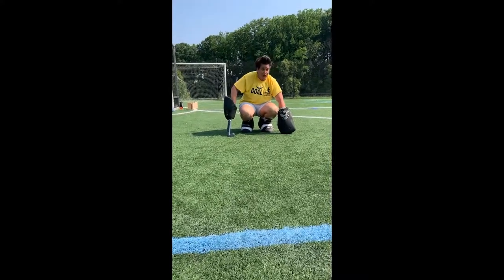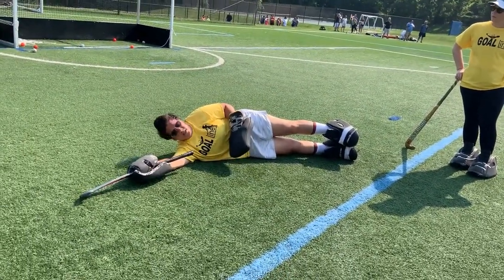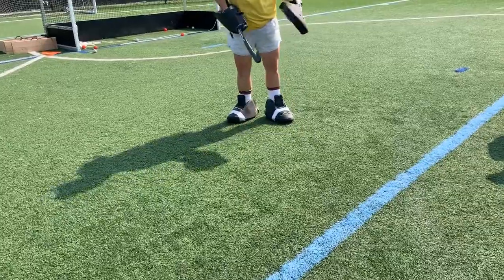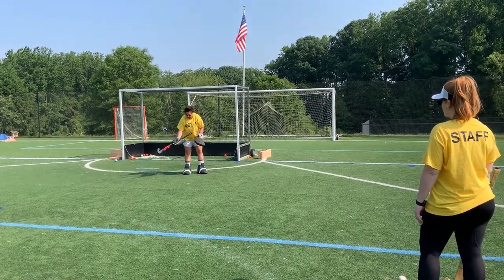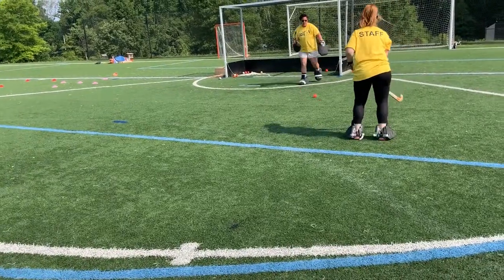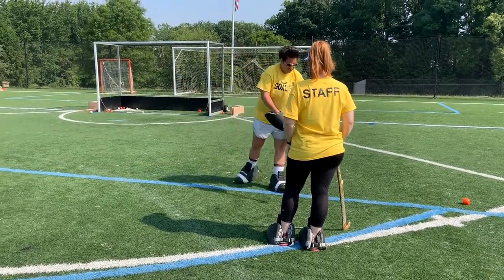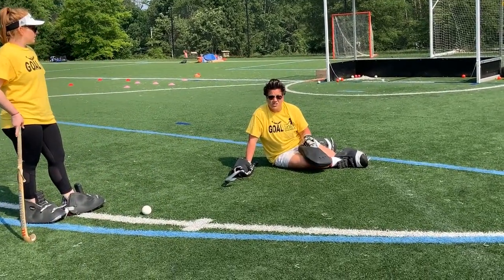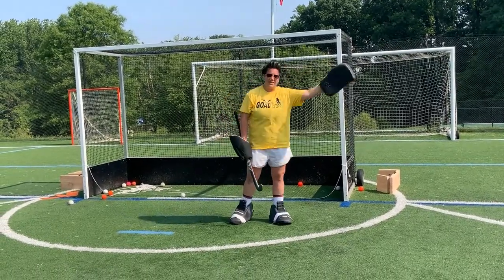How To Field Hockey Goalkeeper Dive Technique | Goal Line Field Hockey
Check out how to do a field hockey goalkeeper dives as demonstrated at Goal Line Field Hockey Camp

Diving to save happens along goal line
Diving to intercept happens zone to zone
Diving to tackle happens going forward to break up a play